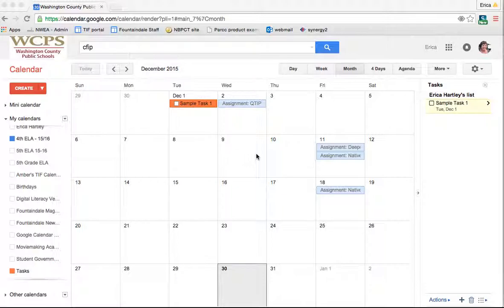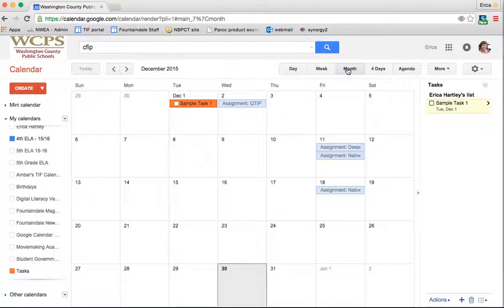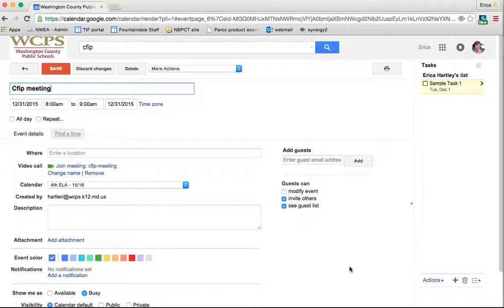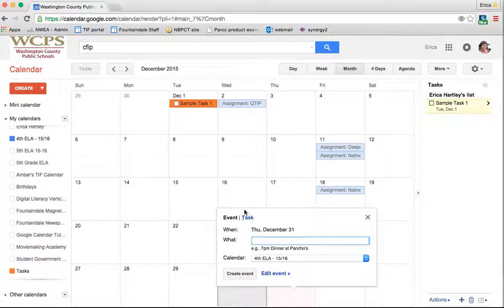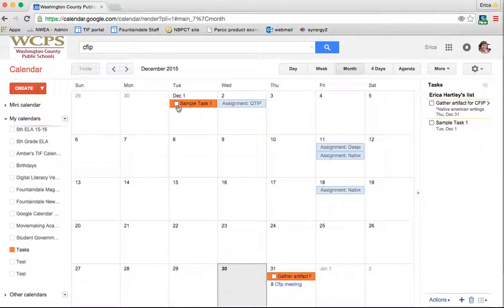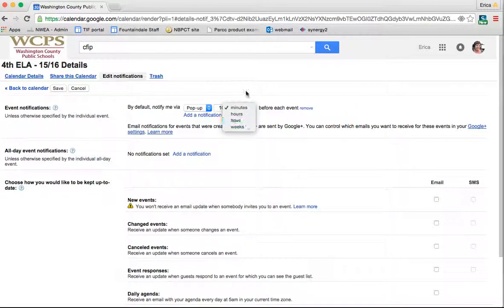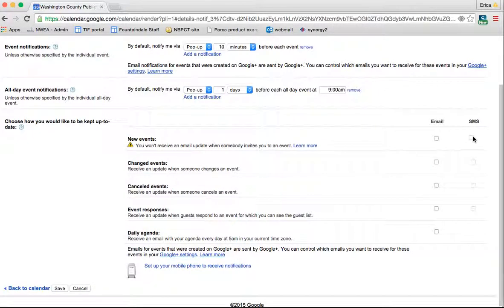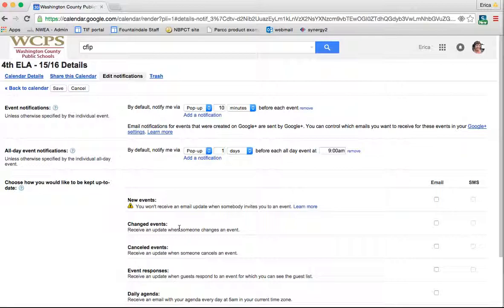Google Calendar - Settings and Notifications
Changing calendar and event notifications, Google tasks list, quick add events